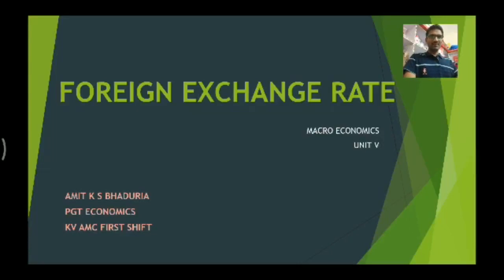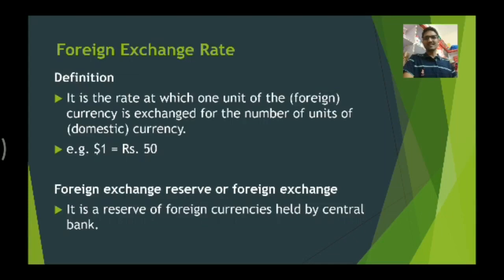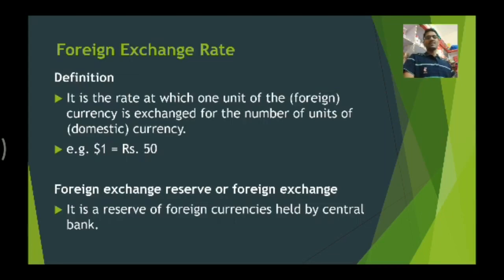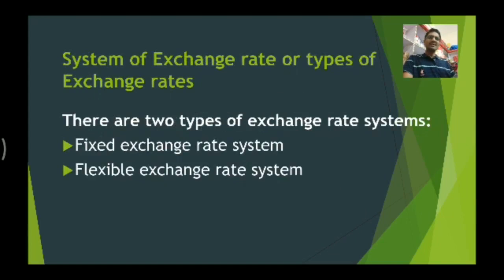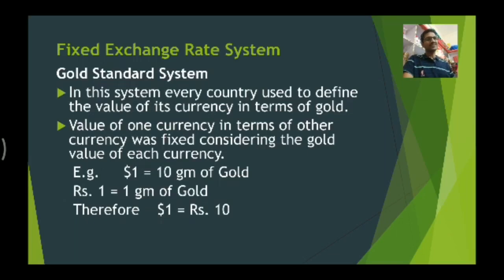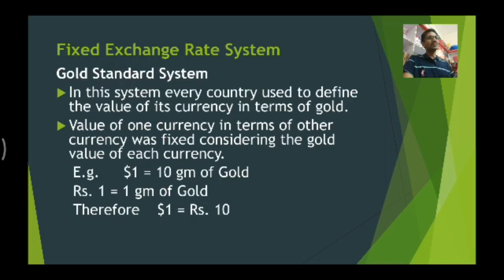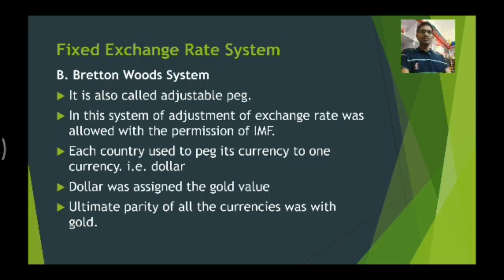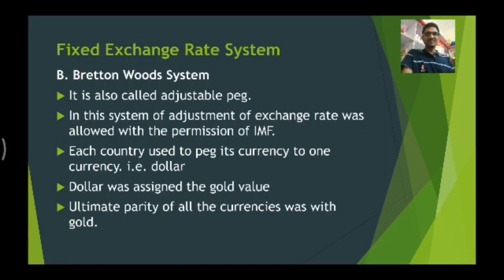Foreign Exchange Rate Part 1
Class XII
Macroeconomics